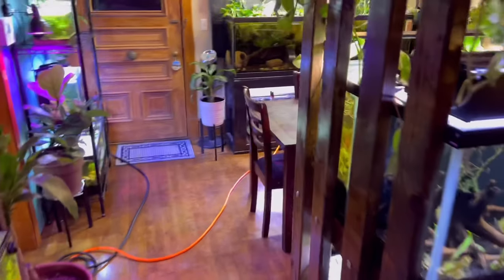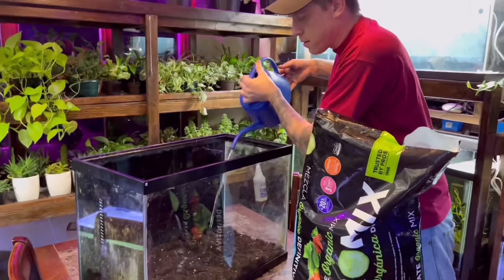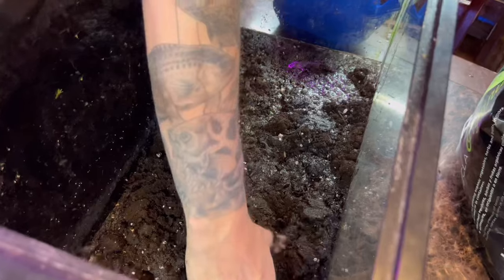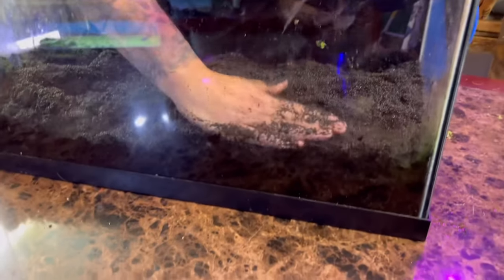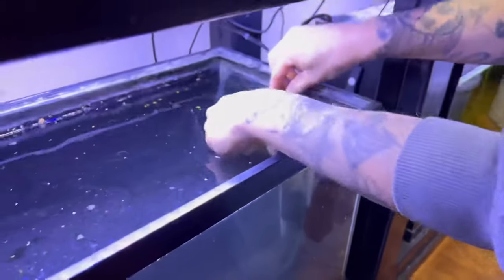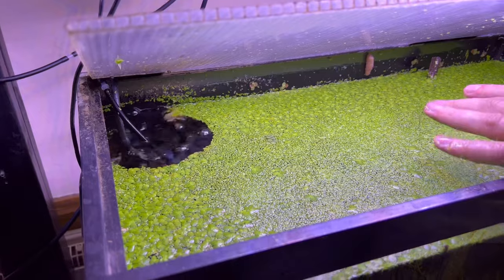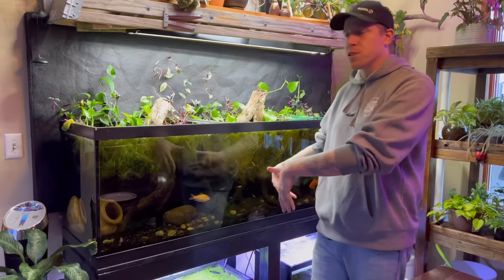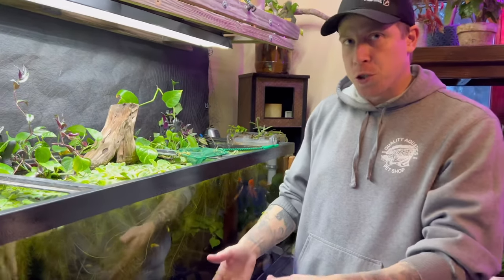DIRT Planted Tank Setup - How to SOIL an Aquarium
SOIL Planted Tank Setup. How to Dirt an Aquarium MY WAY. First start by putting 2” of organic potting soil into the aquarium. Then add enough water to heavily saturate the soil. We want to rid of all air within the soil. Squeeze and mash the dirt with your hands until the dirt is fully saturated. You turn will add the 1.5 inches of sand on top of that wet soil.

Using soil in a fish tank as a cheap alternative as a Substrate to grow live plants effectively. I’ve been doing this for years and had great success doing it this way. All you have to do is fill your aquarium with around 3 inches of soil that’s enriched with nutrients And put a sand cap over it. You want about 1 inch of sand to go over the soil. The sand is actually holding down the soil so it doesn’t become a complete mess.

Do you want to make sure that you fully saturate the soil before putting the sand on top of it. Squeeze the soil through your hands and make sure that it’s fully saturated with water before the sand goes on top of it. You should also make sure to get organic potting soil without perlite in it if possible. I find this to be the best option for using this type of soil in fish tanks. ￼